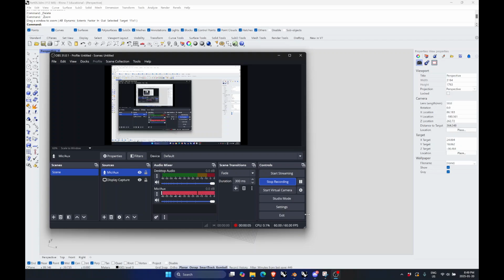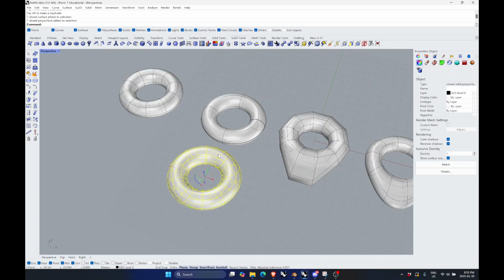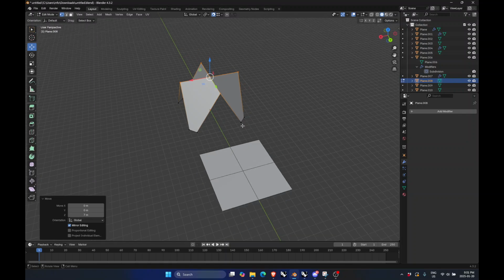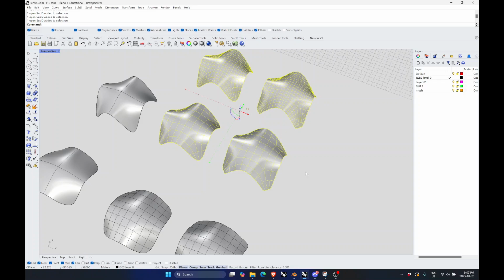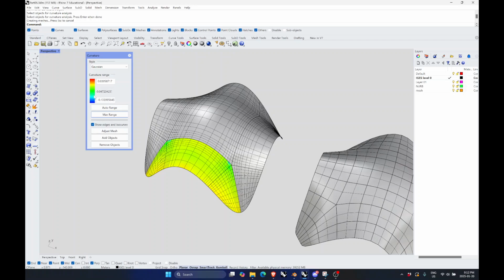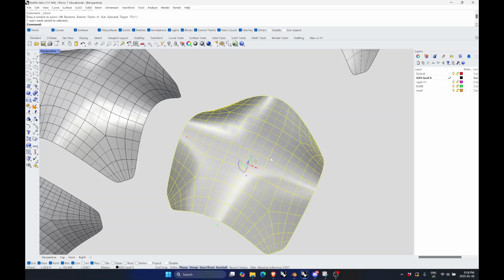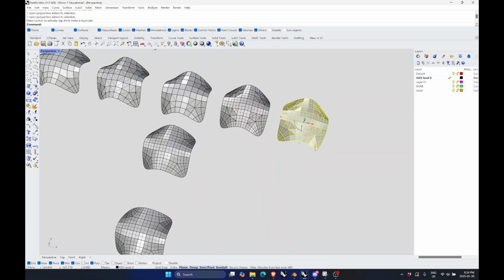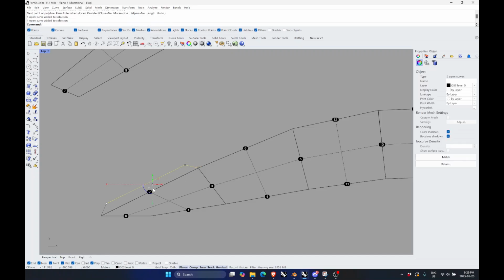01 - Blender to Rhino and Grasshopper Workflows - Geometry and Interoperability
Video 01 of Blender to Rhino and Grasshopper topology and workflows

NURBS vs Mesh vs SubD
How to bring Blender geometry into Rhino and exchange formats